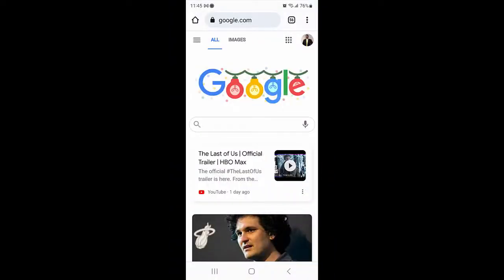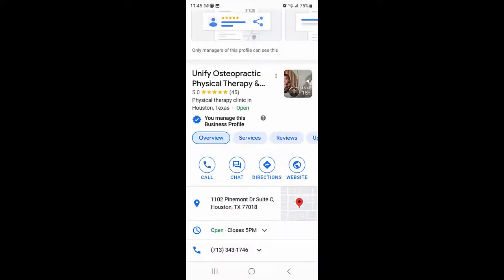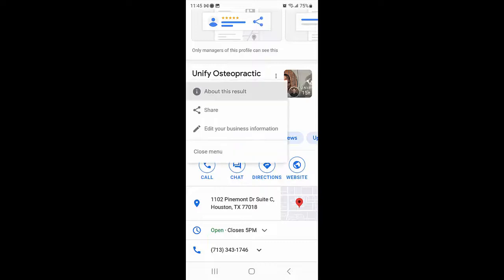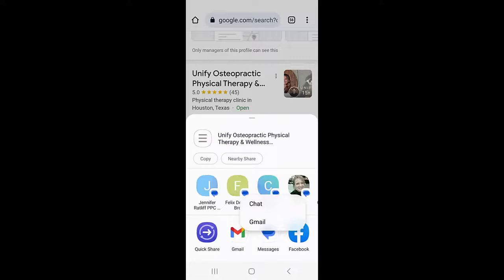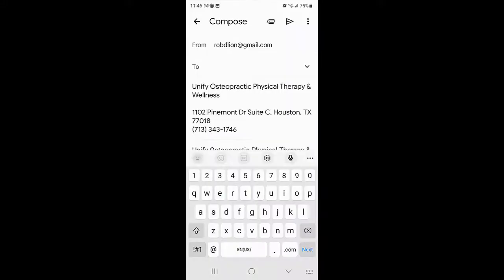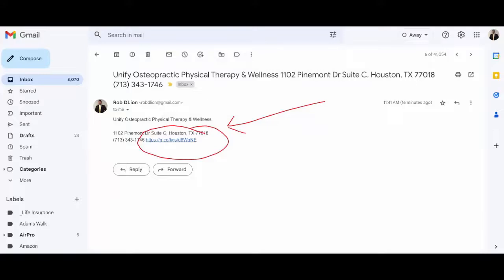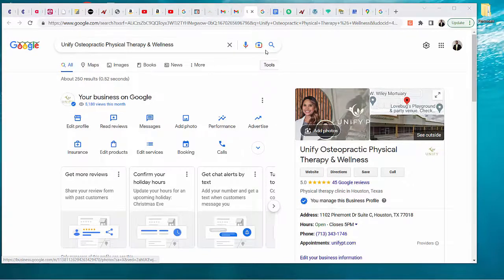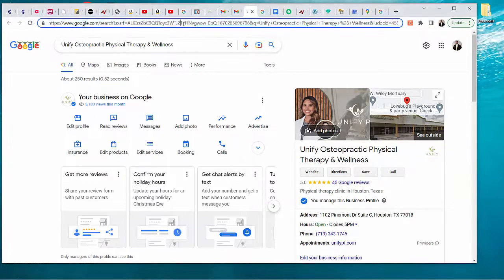Find The CID Number For Your GMB Google Business Listing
2023 Find The CID Number For Your GMB Google Business Listing

No extensions or plugins to install. This will show you exactly how to find the ludo CID. Only takes a couple of minutes. Google business listings GMB has changed a lot recently and finding the number is harder than it used to be. This will make your life easy. Watch this very short video and find the CID number for your Google business listing without wasting time.